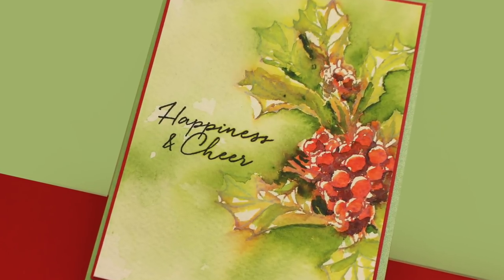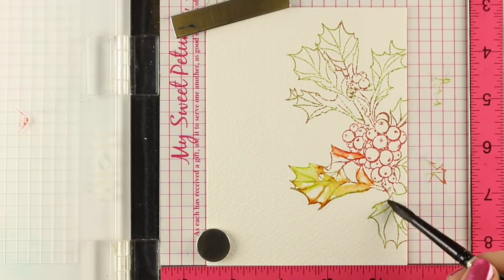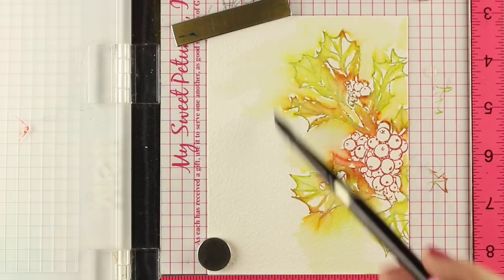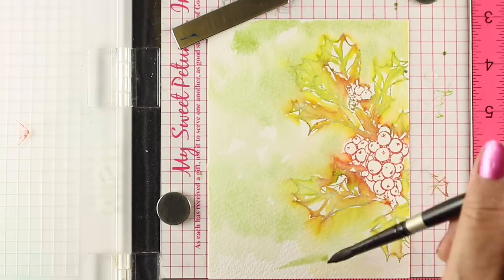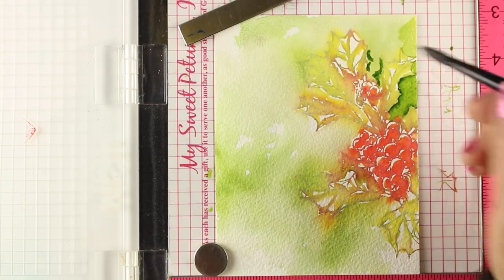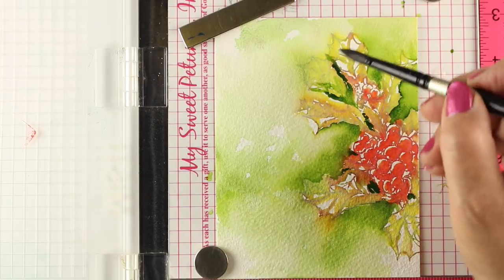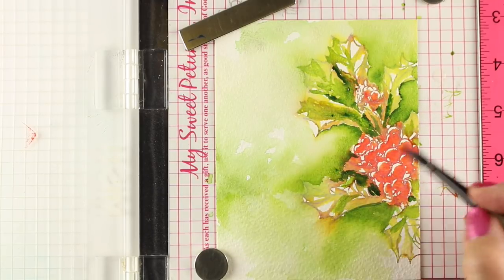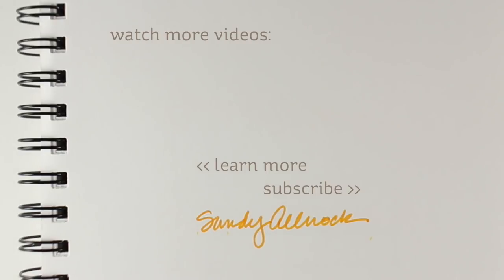Loosely Painted Holly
I'm using a technique I've used a few times before - on buttercups and poppies - and now on holly!   Blog post with more info and pinnable images

DANIEL SMITH Extra Fine Watercolors
Pyrrol Scarlet